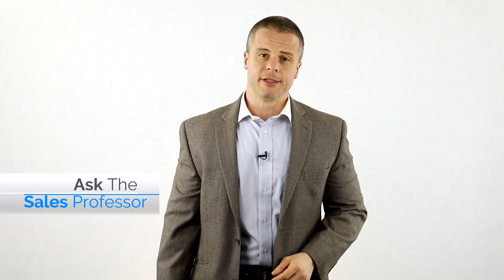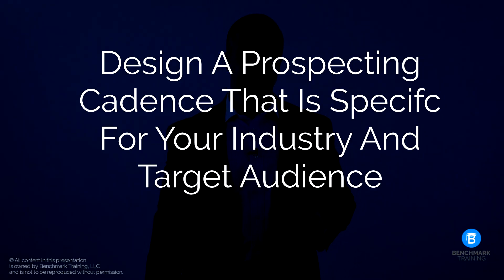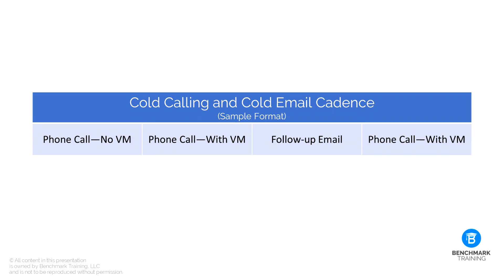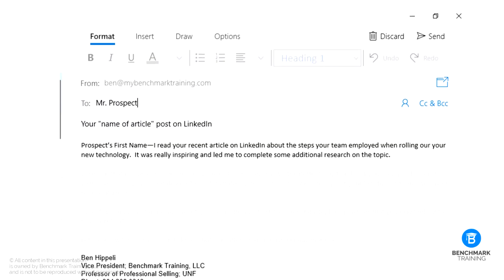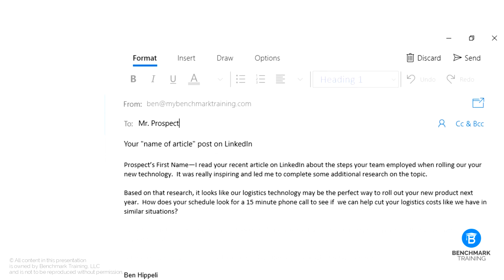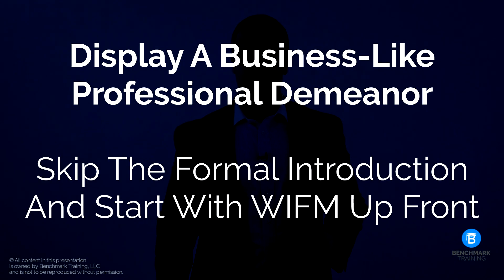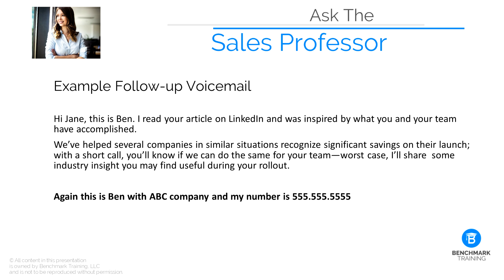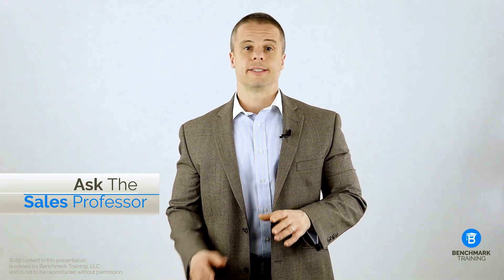How Do I Make My Emails Sound Less Robotic? Ask The Sales Professor!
Welcome back to ask the sales professor… I’m Professor Ben and this is your opportunity to learn from other sales professional’s successes and their challenges…

or…to make the most of our time together, ask your sales question in the comment section below so we can work through it together.

Today’s question comes in from my LinkedIn network and Milana asks,:
How do I send cold emails to prospects that don’t sound robotic …

For a little background, she’s sending about 10-15 emails a day and has the time to find and research the prospect’s to make sure they are her target audience. Oh man, sending cold emails is fairly common practice (I get them all the time) and it’s very hard to get noticed…

And since her strategy is focused on quality—unlike automated campaigns that focus on quantity, There are some steps you can take however to increase your response rate and get some new prospects in the pipeline.

So Milana, here are 3 key points to follow to help make your emails sound less robotic and get a better response rate:

When it comes to targeted prospecting, you’ll likely need a combination of phone calls and emails to get your prospect’s attention.  So your first step here is to design and test your prospecting cadence:  Here’s an example of a popular format to start out with:

Intro email, 2 sales calls without leaving a voicemail, 1 sales call with a voicemail, 1 sales call with a message, 1 follow-up email, 1 more sales call with a message
In some cases you may want to try
A sales call with no message, a sales call with a message, an email, then a sales call with a message--

While there are a lot of opinions on what works the best, I have not seen much research on what cadence gets the best results, and what I’ve seen from my own experience and in working with clients is that certain formulas are better for various industries and audiences

Since the question asks about crafting emails specifically, let’s dig in here a little– your first step is researching the specific individual you’re looking to connect with

Learn what interests them specifically, what accomplishments they’ve recently had and start your email with that information- for example

Mrs. Prospect I read your recent article on LinkedIn about the steps your team employed when rolling out your new technology… it was very inspiring and led me to complete some additional research on the topic.

Okay, so they still know it’s a cold email, but it’s different from the typical “we increase your bottom-line by 4,000%...”  so you actually have a chance of getting their attention
And tricking them with a Re: subject such as “follow-up from the meeting…” will just frustrate your prospect and can also be considered a violation against SPAM regulations.

Next, create a clear call to action centered around what’s in it for them
For example:

Based on that research, it looks like our logistics technology may be the perfect way to role out your new product next quarter.  How does your schedule look for a 15 minute call to see if we can help cut your logistics cost  like we have in similar situations? Maybe Thursday afternoon or Friday morning?

Once you have your email together and you hit send, you need to be ready to pick up the phone within 48 hours…

Not only will you need a plan for the first conversation, you’ll also need to prepare a specific follow-up voicemail as there’s a great chance your prospect won’t answer the phone the first few times around…

Here are some generic steps to follow:
First: Come across as a business professional, not an enthusiastic sales person… just like your call script, skip the niceties and get straight to the WIFM point, remember, the prospect doesn’t care who you are or who you’re with… but they do care about themselves… so that’s what you want to lead with.

For example, Hi Jane, this is Ben I read your article on LinkedIn and was inspired by what you and your team have accomplished, we’ve helped several companies in similar situations recognize significant savings on their launch, with a short call, you’ll know if we can do the same for your team—worst case, I’ll share some industry insight you may find useful during your rollout… again this is Ben with ABC company and my number is

In this voicemail, you’ve shown the caller that you know a little about them and their company, you’ve centered the call around what’s in it for them if they decide to work with you and even if they don’t!